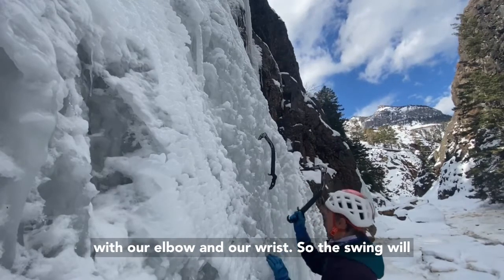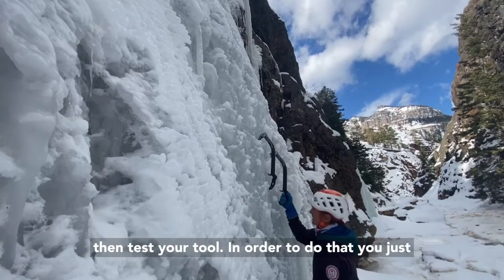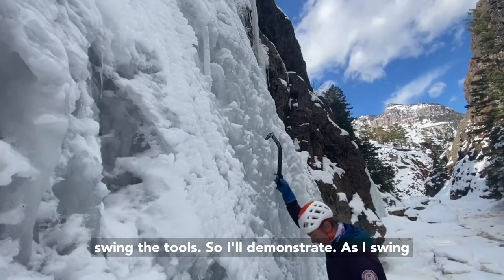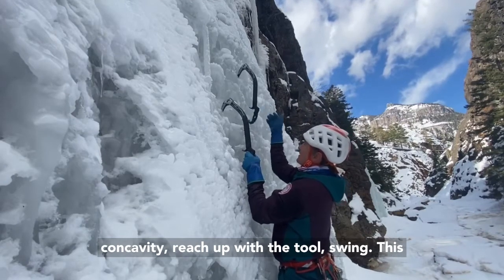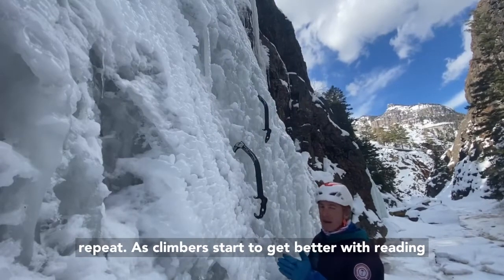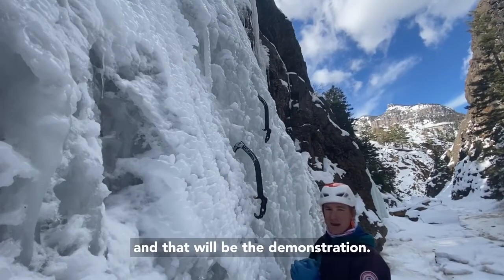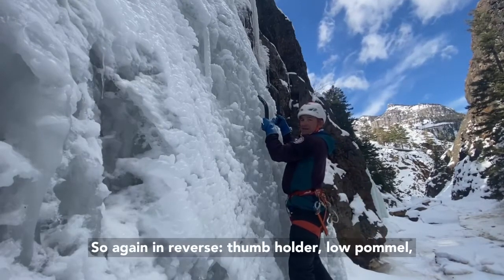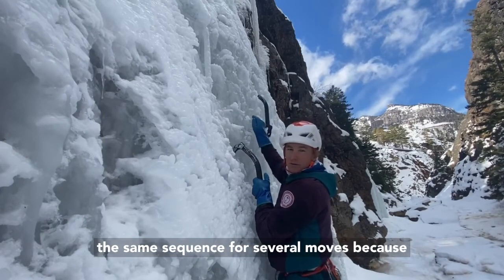Ice Climbing Basic: The Tool & Swing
We’re doing a little mini series on ice and sharing some techniques. Nothing is ground breaking from these initial videos, which is exactly what we’re going for! The basics count 💯 and are used by everyone; from someone just starting in this sport to high end climbers with years of experience.

We’ll be starting with the tool, how it rotates around the hand, how this can impact the swing, and the mechanism we use to swing into ice. From there we’ll share basic swing techniques and then move into matching tools for a more advanced skill.

Cheers ❤️